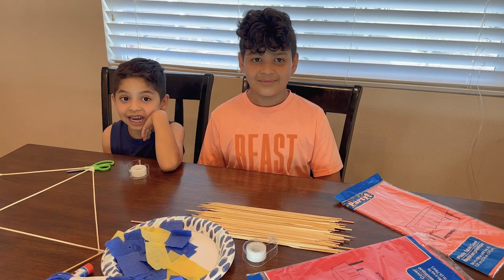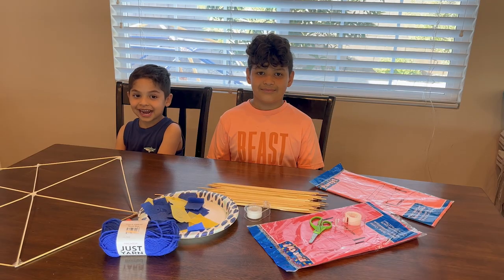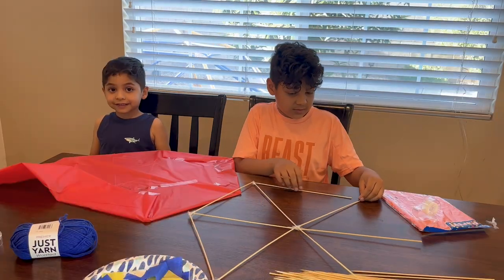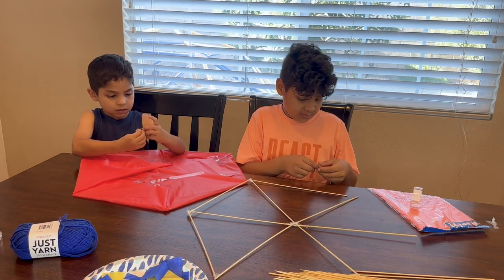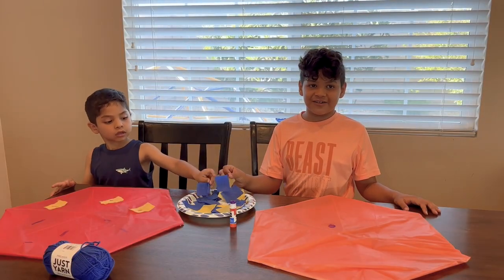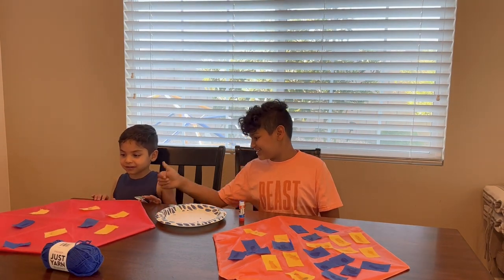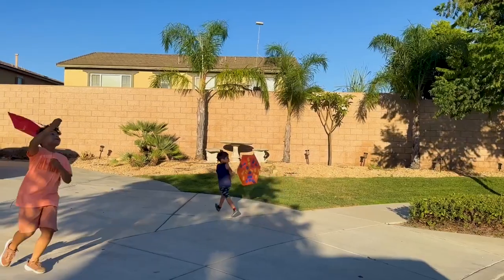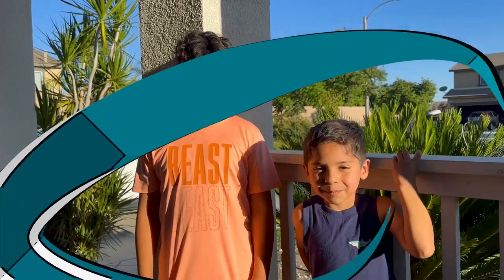Kids Crafternoon - Create a Colorful Día de los Muertos Kite